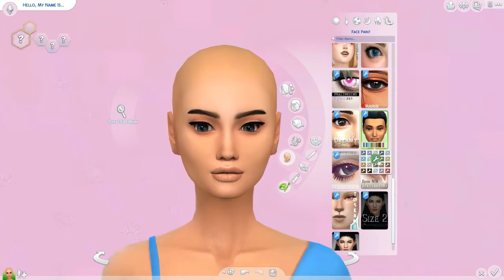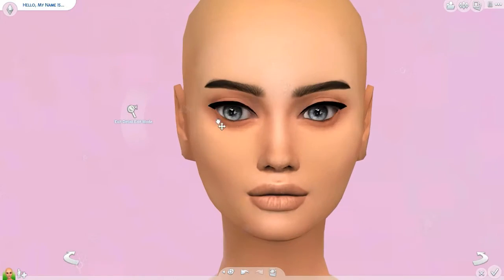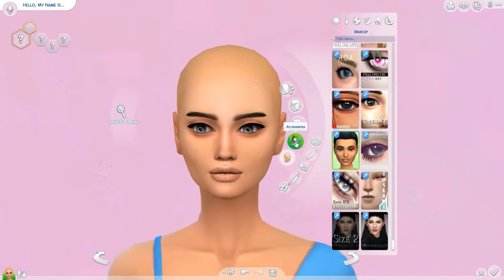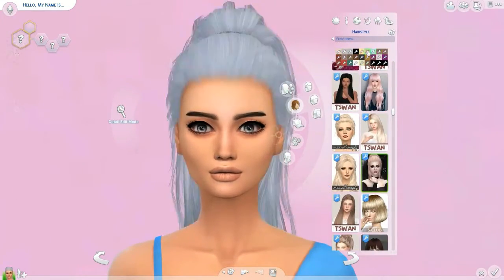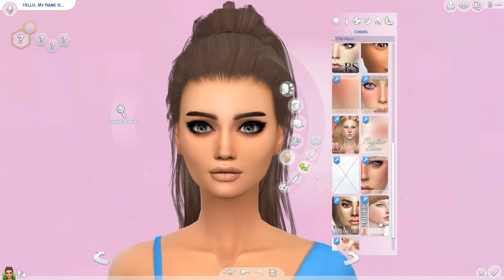Sims 4: Create A Sim - Beach Ready (Feat. Confetti Sims)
What is going on guys, today's video is a collaboration with the amazing Confetti Sims, I love her content so so much! You guys should check and sub to her!

☾SOCIAL MEDIA☽
Origin: DamarysYT